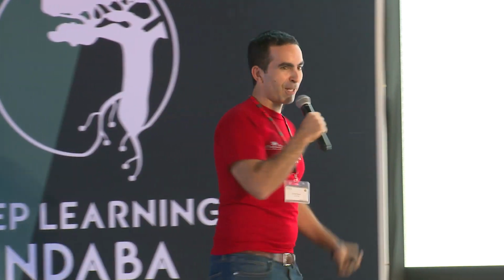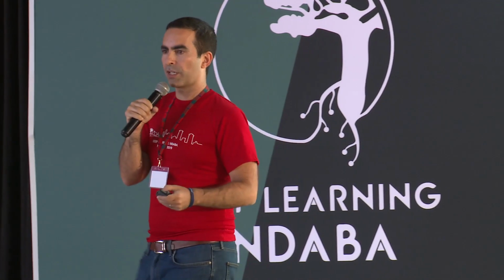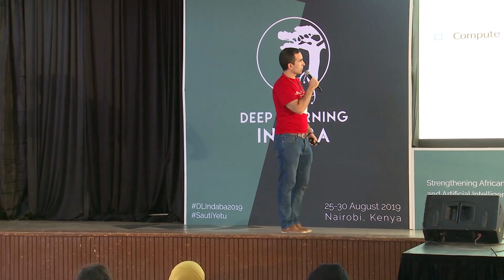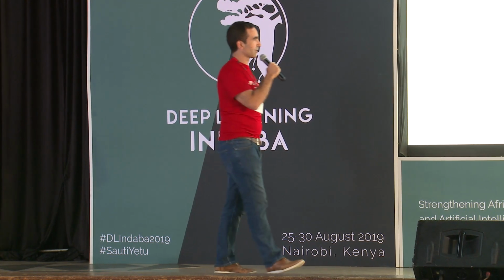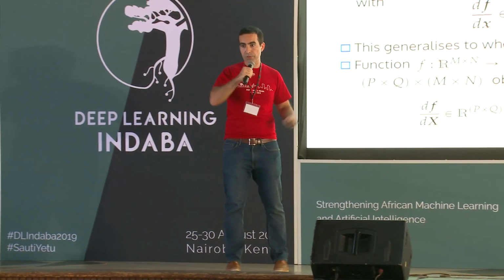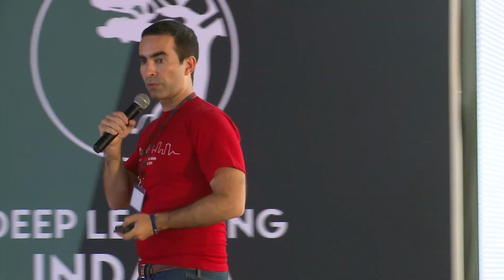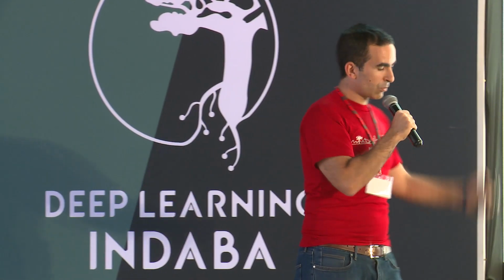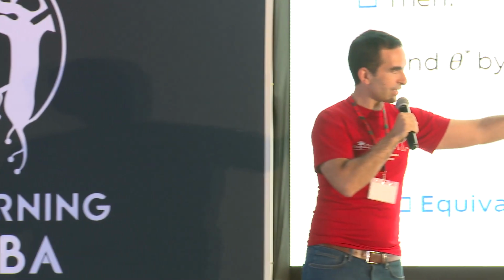Parallel Day 1. Refresher // Mathematics for Machine Learning- Dr. Karim Beguir (InstaDeep)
Learn the key concepts of probability and differential calculus necessary to gain the most from the rest of the week’s programme.